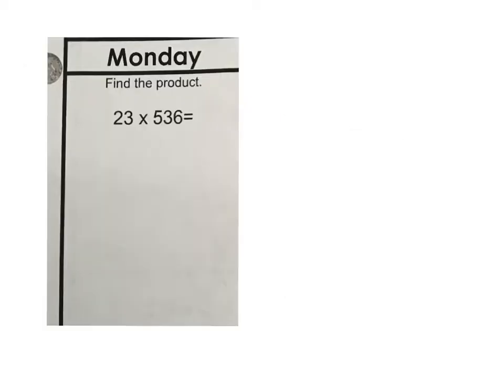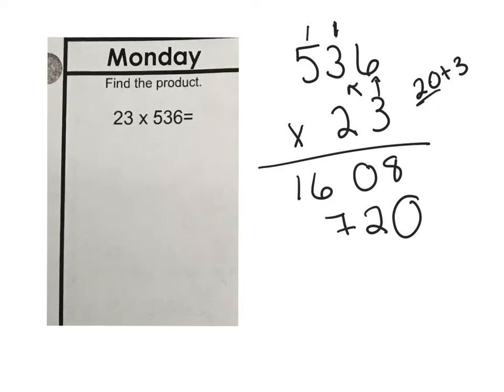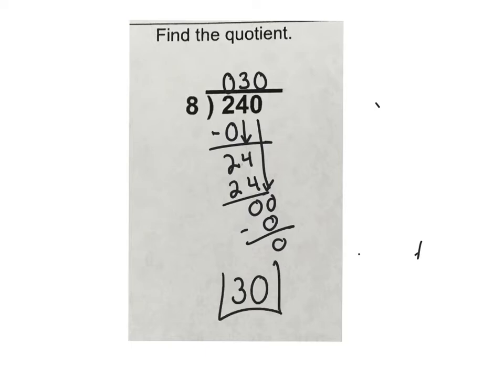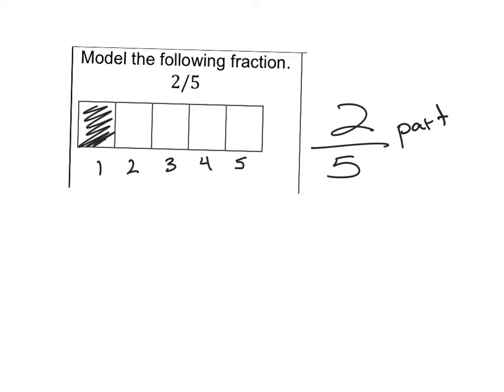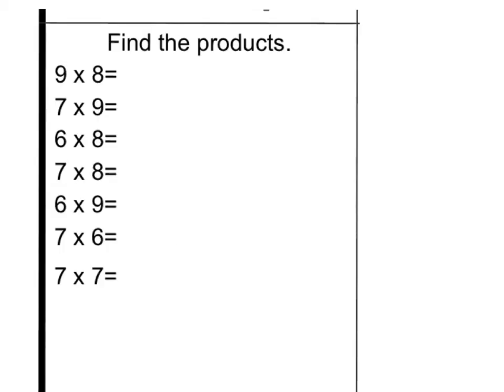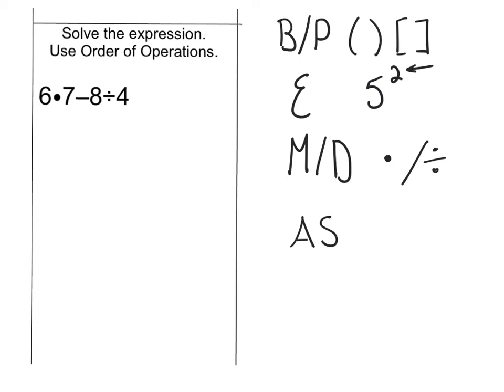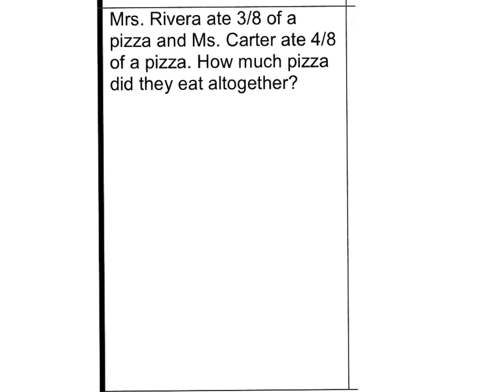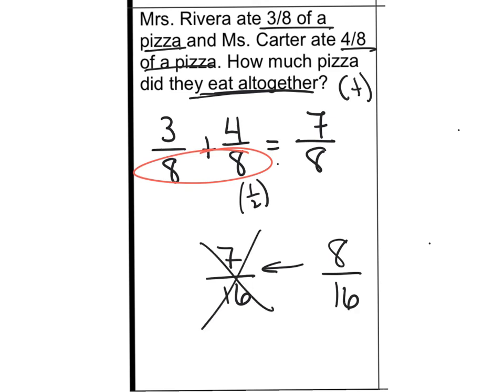Spiral Math Week 1 Monday Tutorial